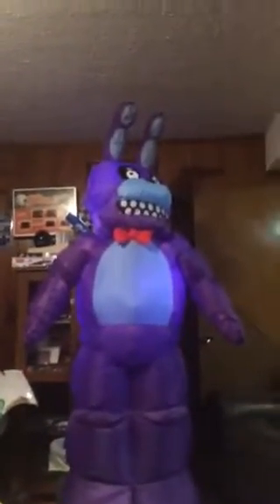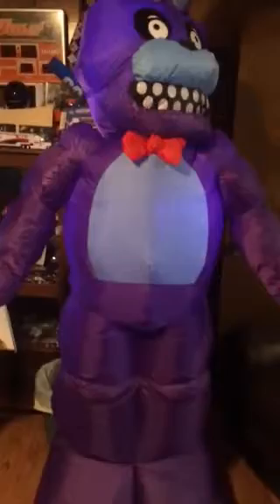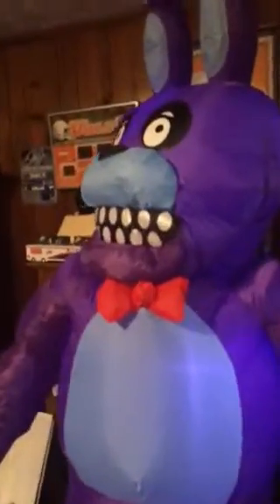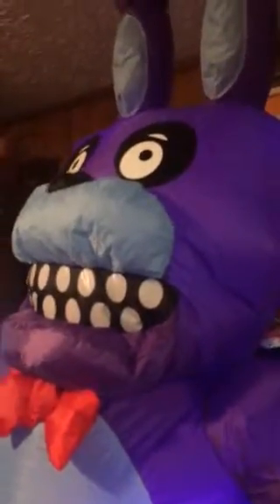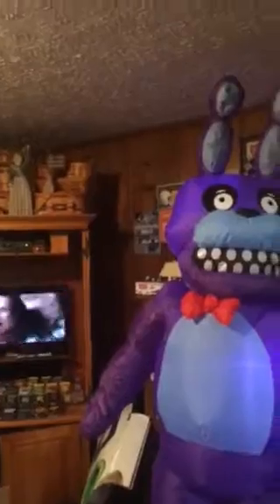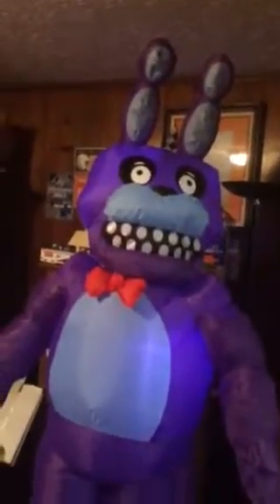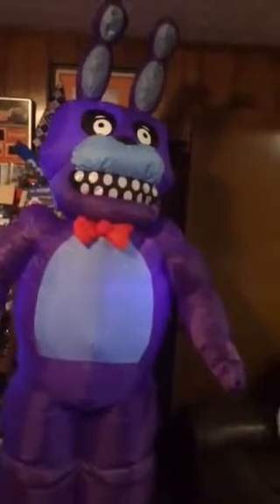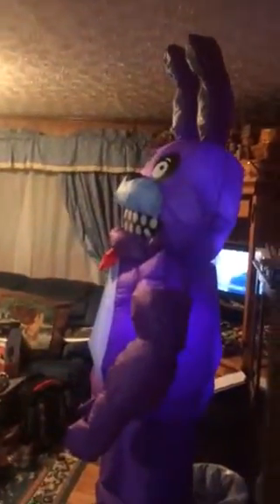Unboxing review Bonnie the bunny inflatable five nights at Freddy’s